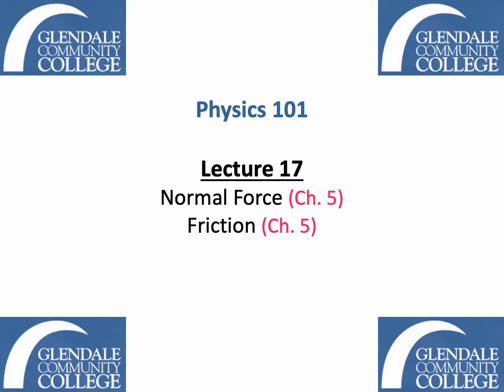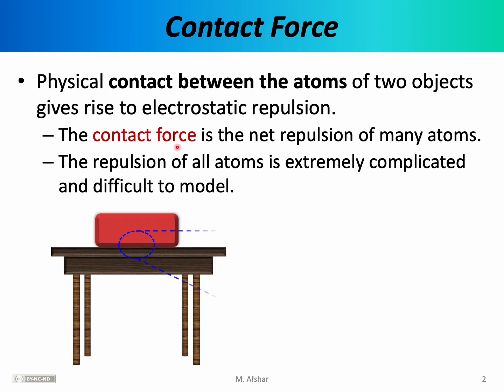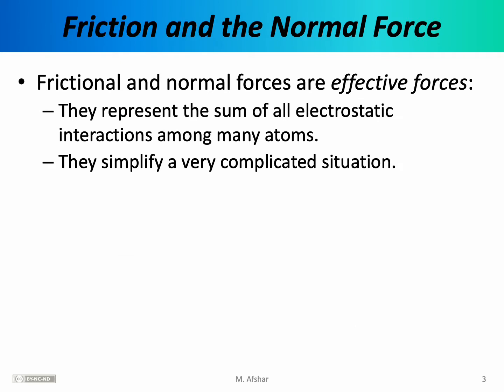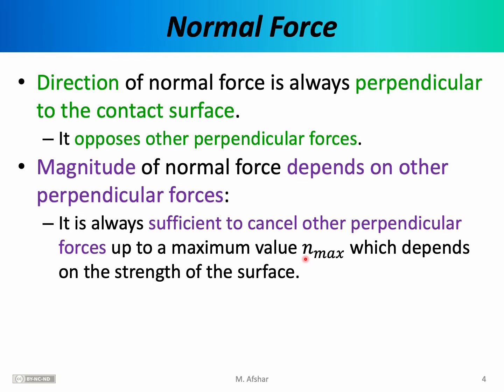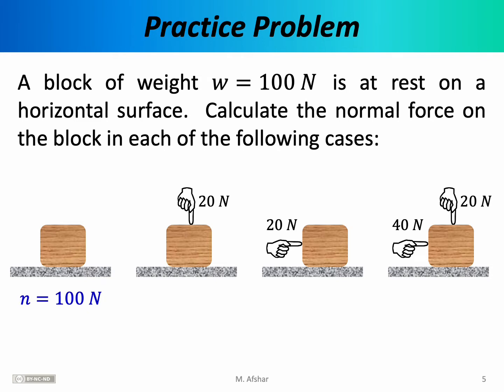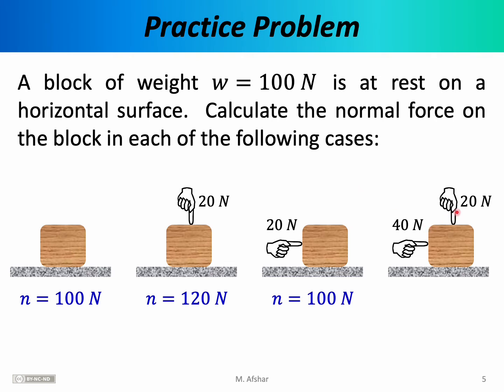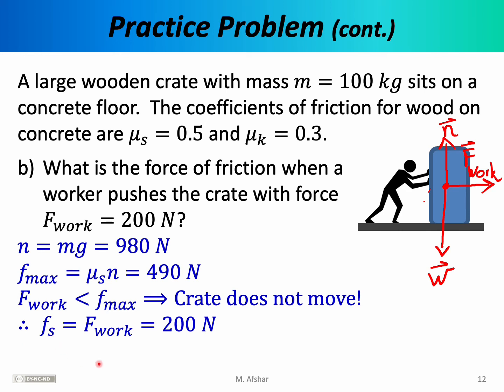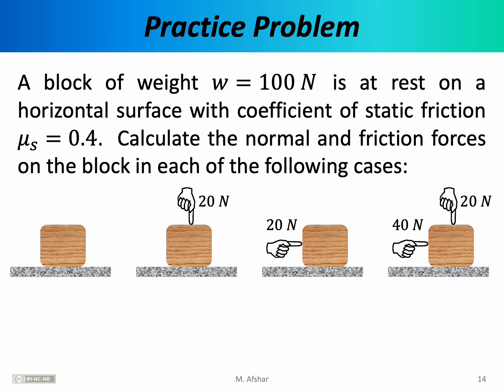Phys 101 - Lecture 17 - Normal Force, Friction